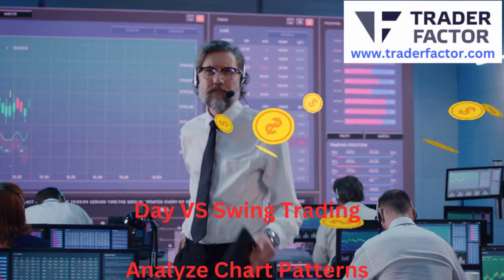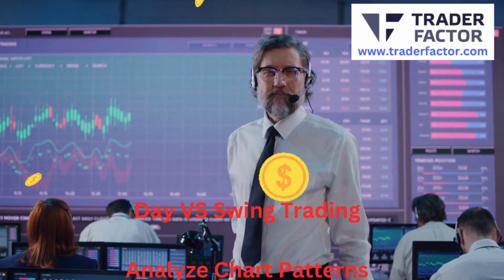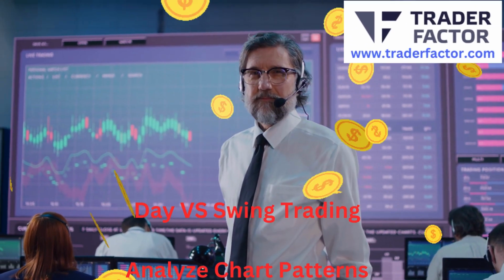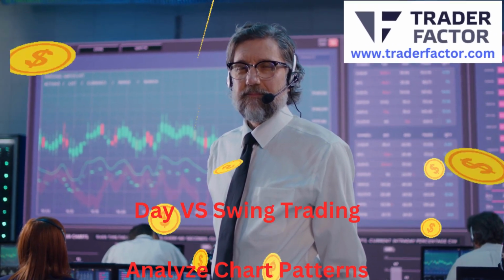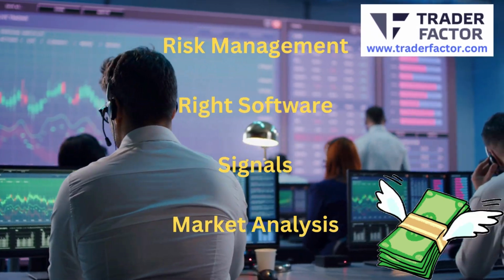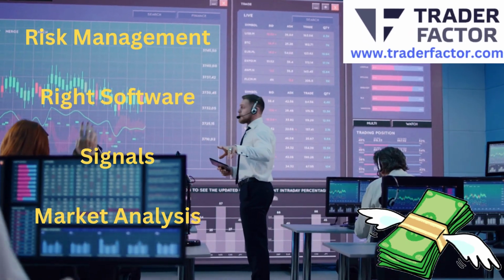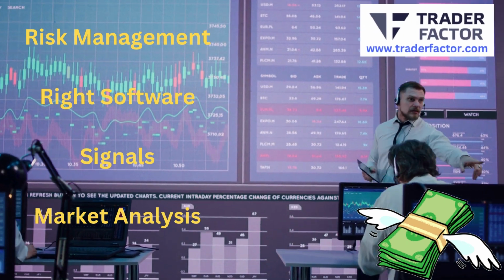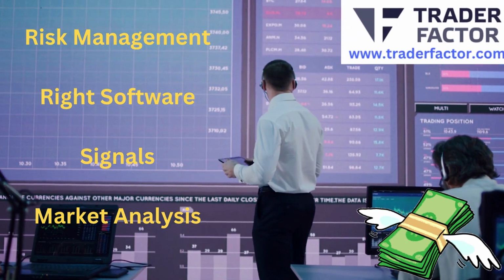Forex Cheat Sheet For Beginners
Forex Cheat Sheet: A Beginner’s Guide

TraderFactor has crafted a comprehensive Forex Cheat Sheet designed to pave your way through the complexities of currency trading. Here's a breakdown of what you'll find:

👉 What is Forex? Discover the world where currencies are traded 24/5, offering unmatched liquidity and opportunities.
👉 Key Terms Explained: From pips to lots, get familiar with the jargon.

Analyzing the Market 🔍
👉 Fundamental Analysis: Learn how global events affect currency values.
👉 Technical Analysis: Understand how charts and patterns can predict future price movements.

Crafting a Trading Strategy 📊
👉 Choose Your Style: Day trading vs. swing trading – find what suits you best.
👉 Risk Management: Essential tips to protect your investment.

Practical Tools for Success 👨‍💻
👉 Trading Platforms: Explore the software that connects you to the Forex market.
👉 Indicators and Signals: Navigate the trading seas with confidence by understanding these critical tools.

Engaging with the Community 🤝
👉 The Importance of Networking: Join forums and social media groups to exchange ideas and strategies.

Why Now is the Time to Start ✅
The current economic climate presents unique opportunities for Forex traders. With the right knowledge and tools, you can start leveraging these opportunities today.

Head over to TraderFactor.com to access the full Forex Cheat Sheet and begin your trading journey armed with expert insights and strategies.